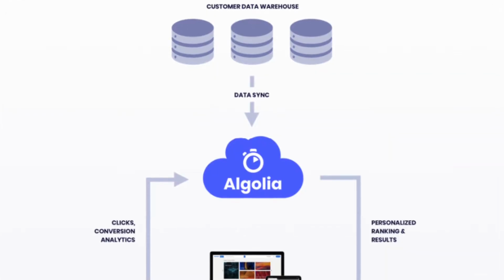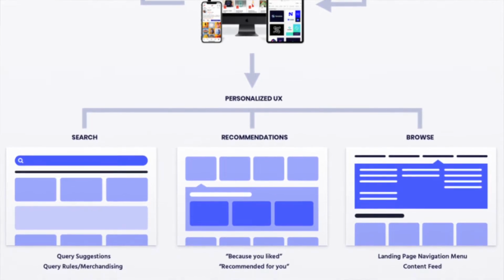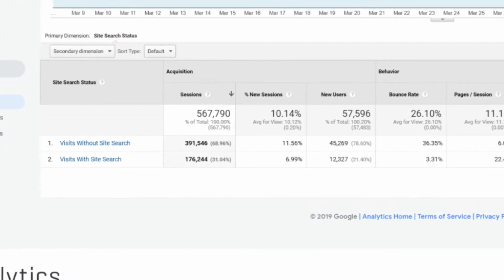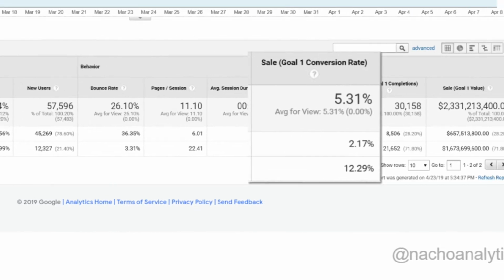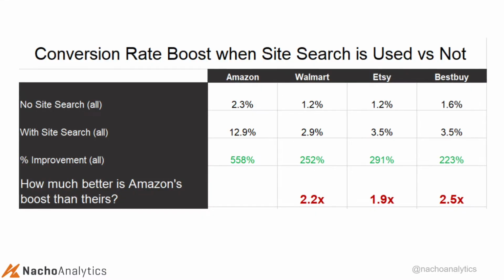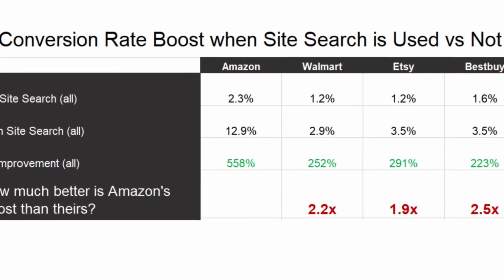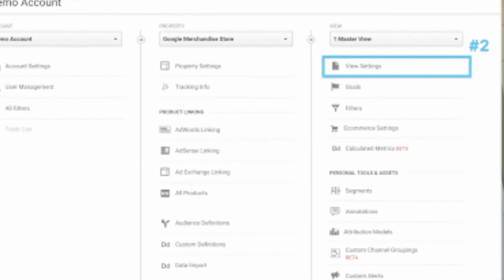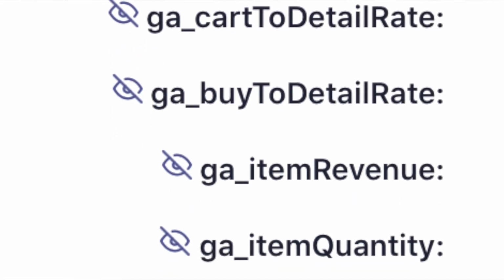Integrating Google Analytics With Algolia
Even though Algolia provides an analytics tailored to your search I recommend you look into integrating google analytics. I walk through the value it can add and steps to integrate.